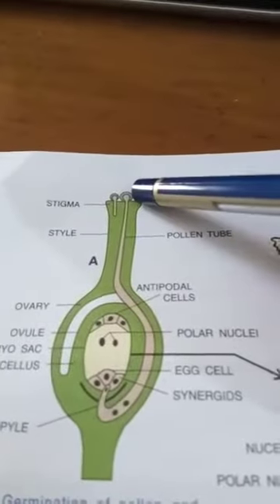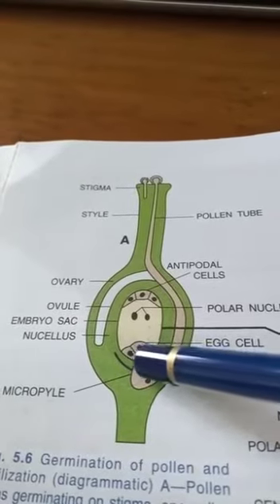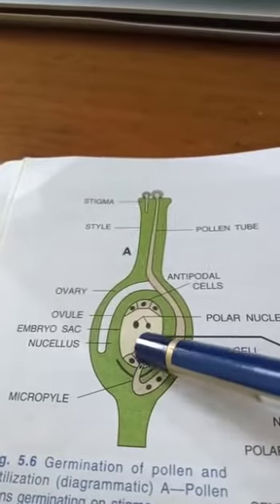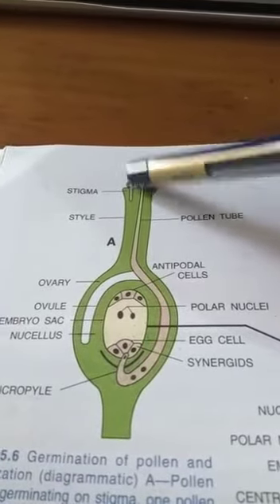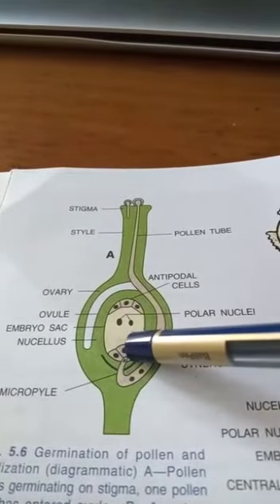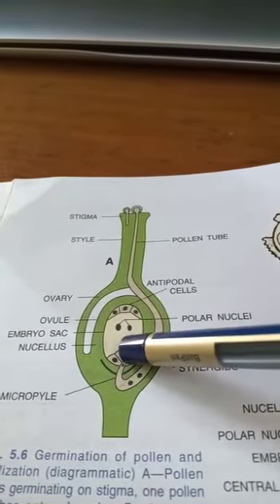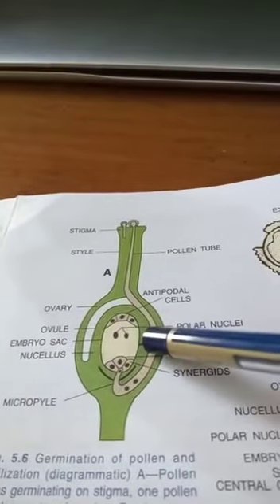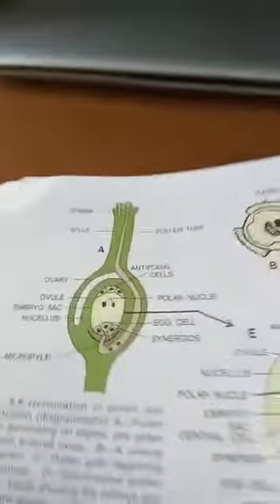Class 9 Pollination and fertilization ( part 4)